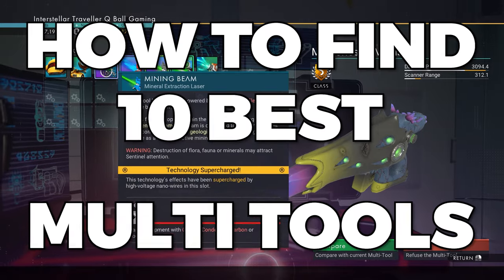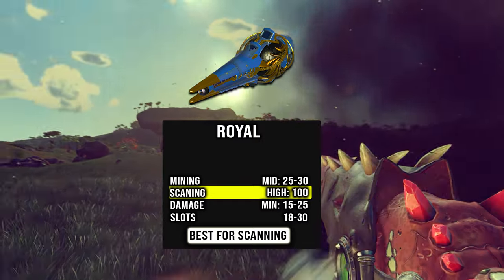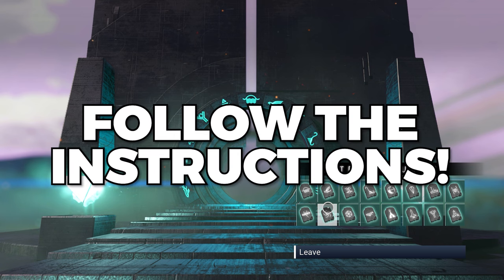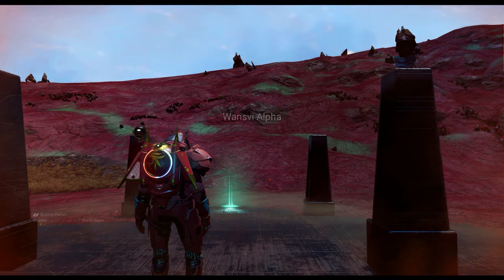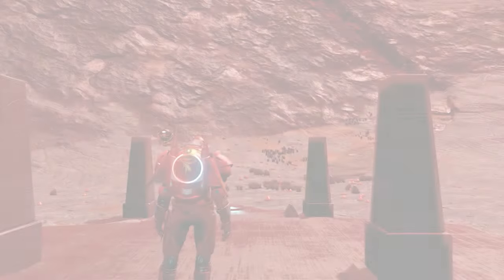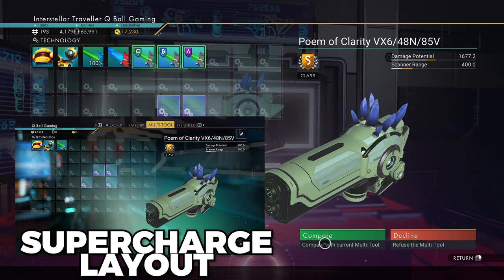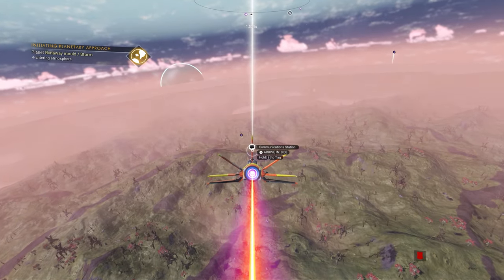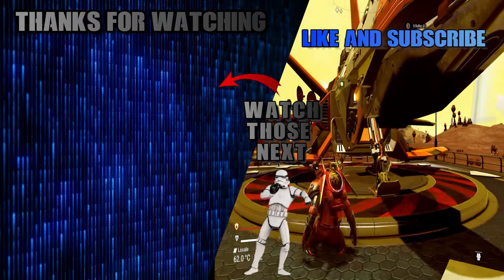How To Find 10 Best S Class Multi Tools 4 SUPERCHARGED | No Man's Sky Multitool Guide 2023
10 Best S Class Multitools In No Man's Sky This Is A Multitool Guide For 2023 I Made A Collection of Alien And Experimental Multi tool Weapons With The BEST SUPERCHARGE SLOTSAll Guaranteed S Class Multitool Locations Check it out!

🎵 Track Info:

Title: Astral Projectiıon by Karl Casey @ White Bat Audio